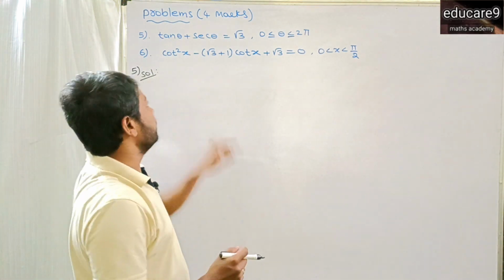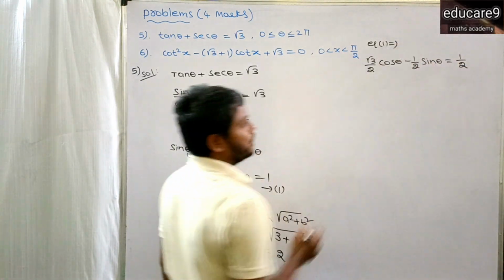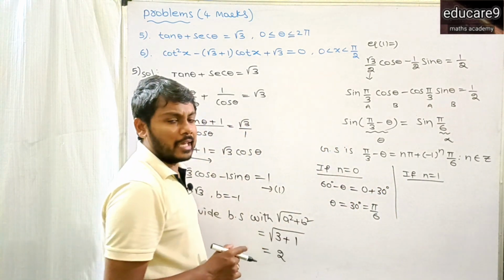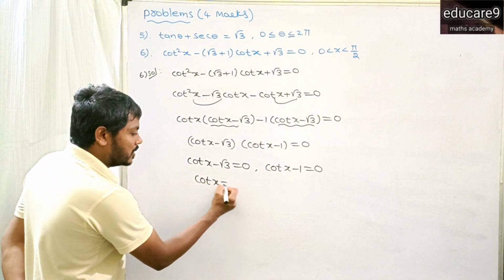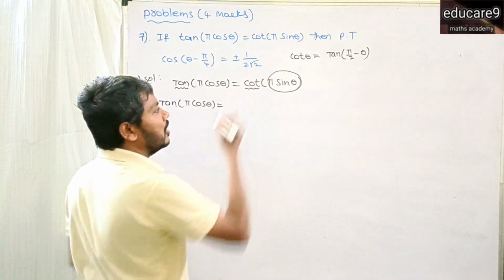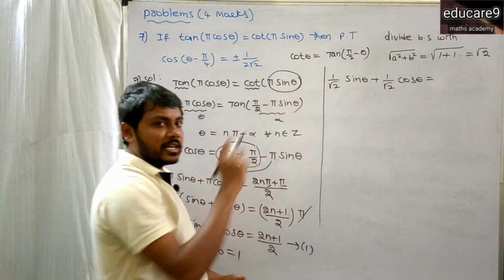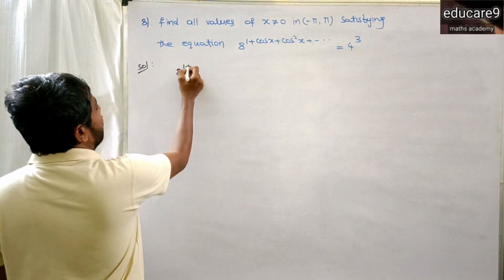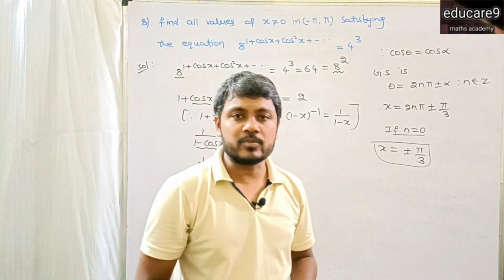Trigonometric equations//gunshot 4marks problems//inter maths 1(a)//educare9 maths academy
In this video we discussed few important questions in maths 1 (a) trigonometric equations